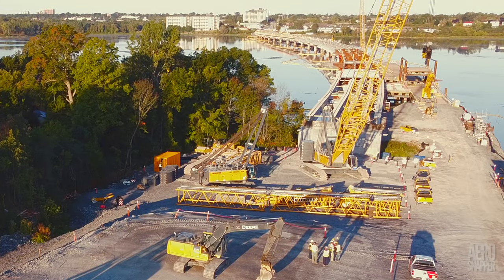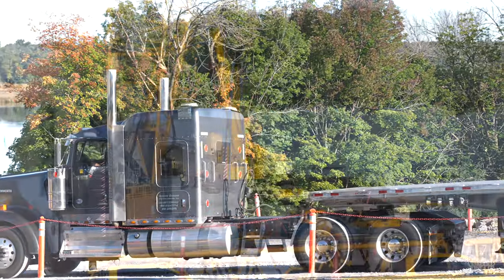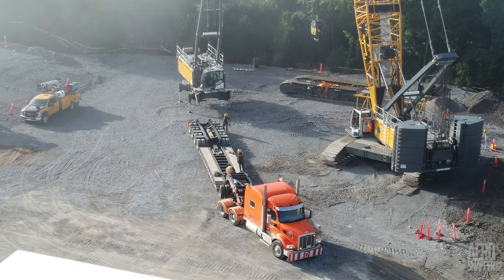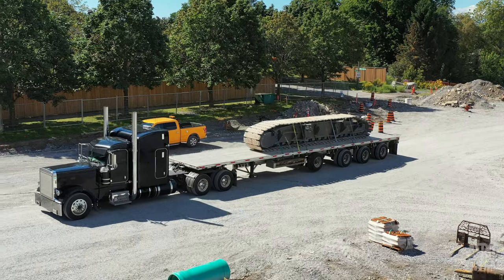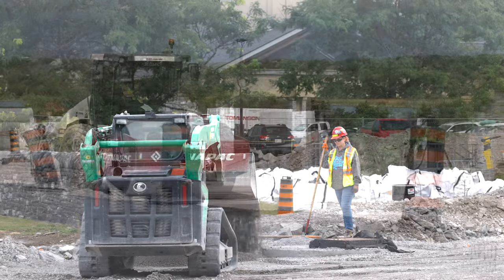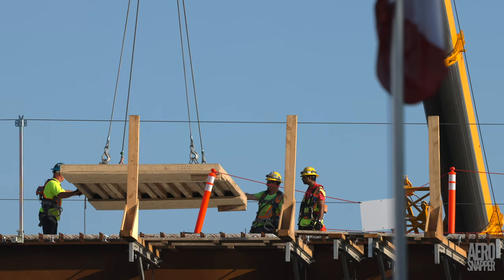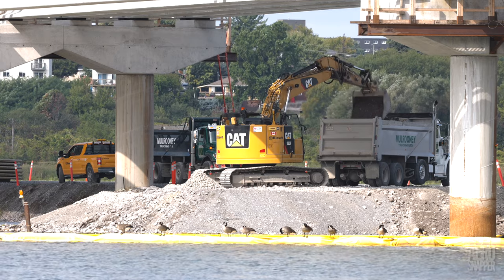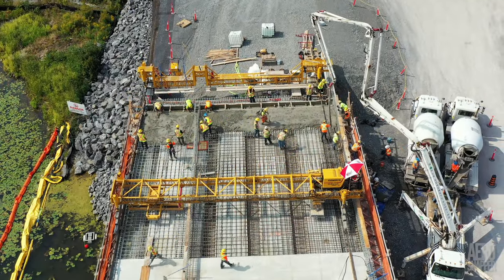Lift Me Up - and Let Me Go 4K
This week's update on Kingston, Ontario's Third Crossing records the departure of 'Bridget' and other notable events associated with the project to build our new bridge across the Cataraqui River.

Chapter Markers:
00:00 - Introduction
00:26 - The departure of ‘Bridget’ - the LR-1300 SX crane
03:05 - Work on the East Roadway
04:06 - Work on the Steel Structure
05:09 - The Concrete Spans and the West End
05:38 - Gomaco Concrete laying
06:16 - Wildlife